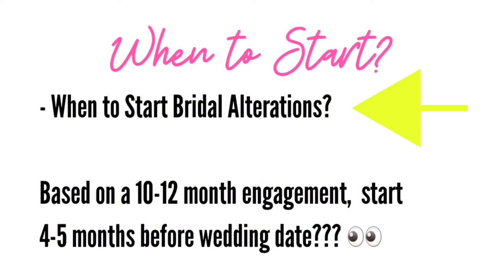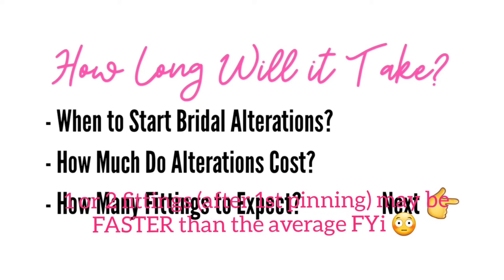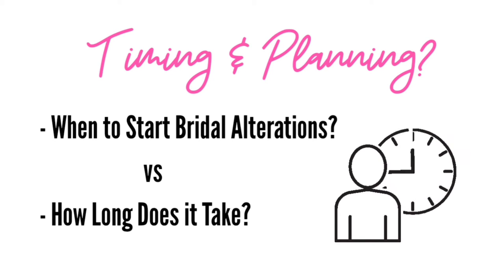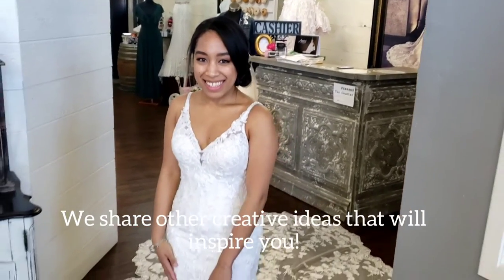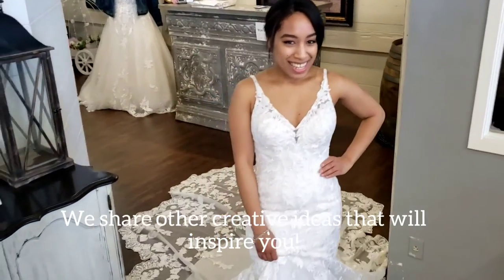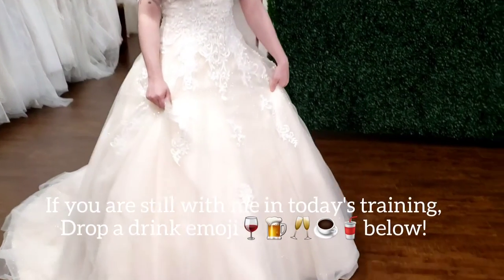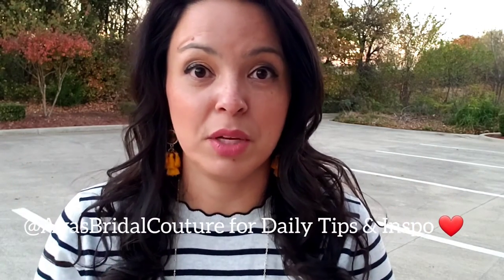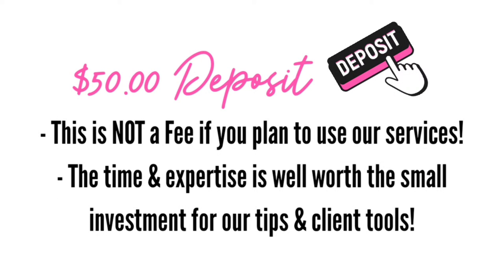Top Bridal Alterations Mistakes, Questions & The Process in General!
Top Bridal Alteration Mistakes, Questions & The Process in General!
Shout out to Gillian who inspired today's conversation

This is my longest, most detailed alteration video to date.
I'm having the conversation with you that we would have in person to answer these questions that every bride should be asking: (to avoid top mistakes)

1.  When should I start bridal alterations?
2.  How much do bridal alterations cost?
3.  How many fittings should I expect?
4.  What do I bring to my fittings?

Top Mistakes "Pain Points" in the Alteration Process:
1.  Avoid Mistakes with a Short Timeline
2.  Top Regrets of Out of Town Brides in Alterations
3.  Strict Budget Problems
4.  Business Hours vs Bride's Schedule

As a bride, you appreciate transparency and ability to do your research.

Life is OVERWHELMING (*insert understatement here*) so having ONE consistent person to have direct access by TEXT is the level of service you can appreciate.

Convenience:  Personal vlogs we can spend MORE quality time together.  Search independently (or I will send them to ya!) and get the most out of being an Ava's Bride!

BONUS:  As an Ava's Bride, check your welcome email to get access to your client login & our wedding planner (which organizes all the bridal content by topic & private videos for clients only).

DM:  @AvasBridalCouture

Are You a Bridal Shop Owner Pivoting after Covid?

Are You a Bridal Stylist, Designer or Women's Clothing Store Planning to Launch a Business?

Looking forward to reading your style quiz and planning an awesome girls day to celebrate you!  Finally feel like a bride at Ava's!

Warm hugs + Wedding Hashtags,
Sue Scheele